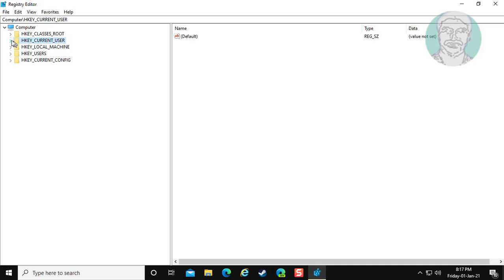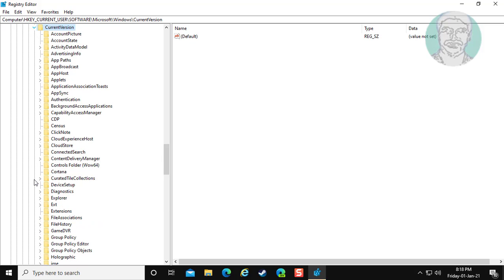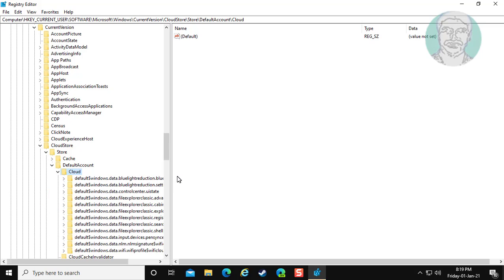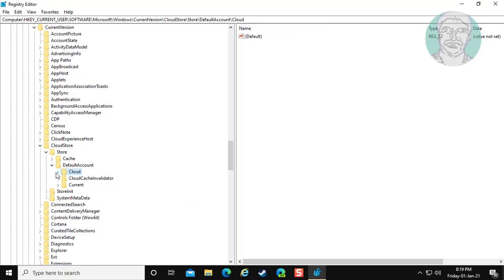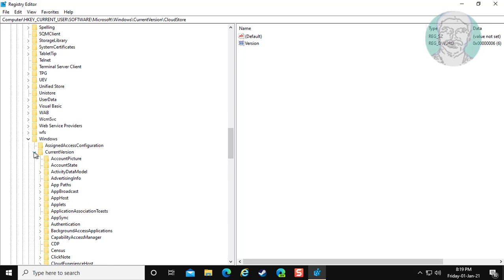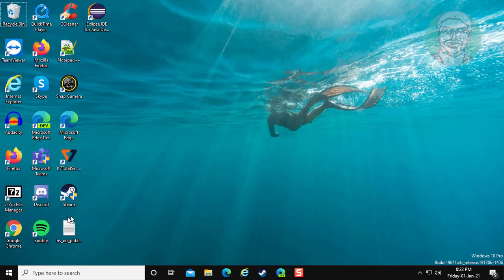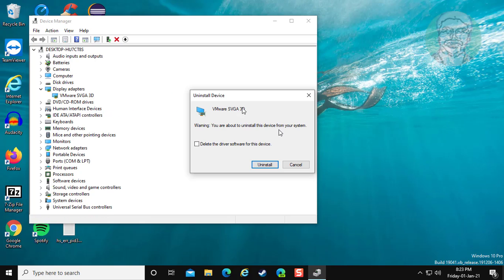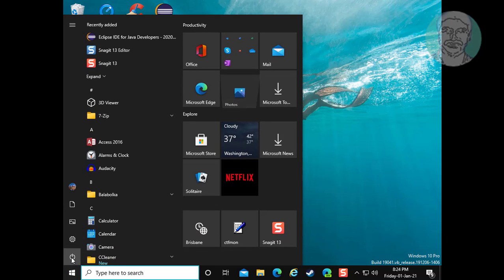How to Fix Night Light Not Working On Windows 10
This Tutorial Helps to How to Fix Night Light Not Working On Windows 10